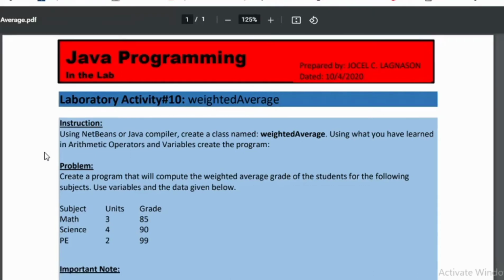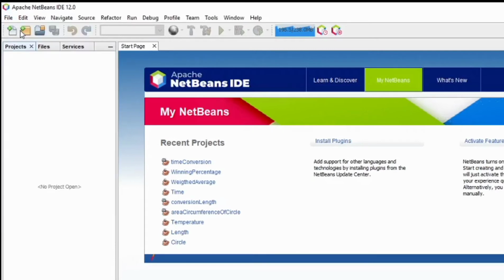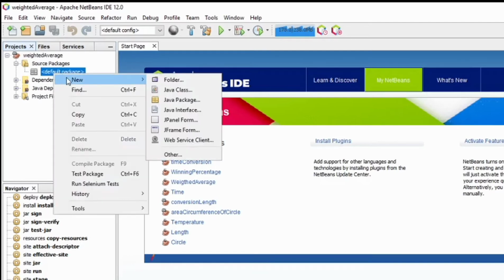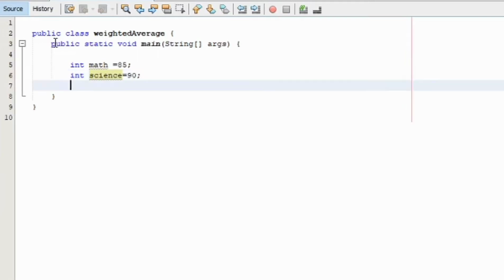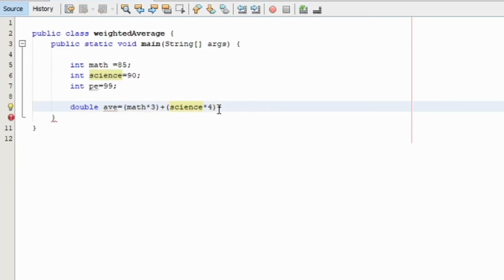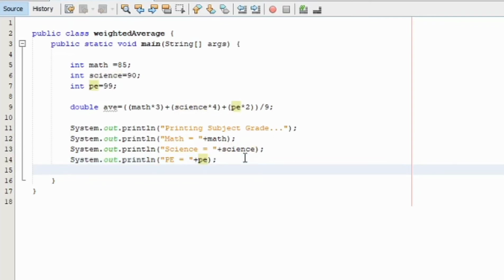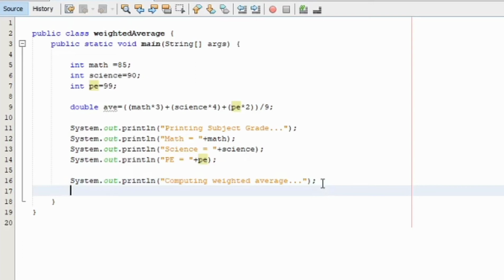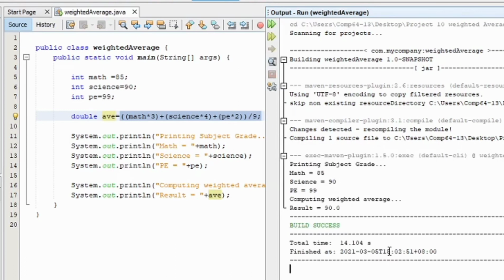Activity #10 Weighted Average